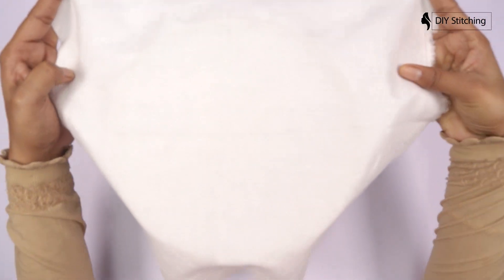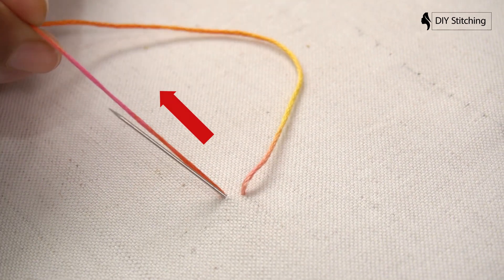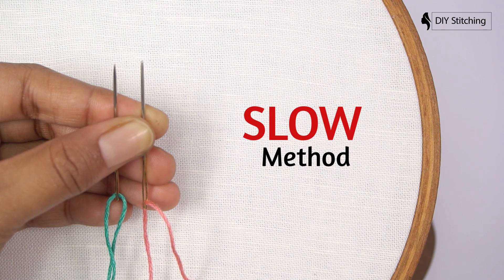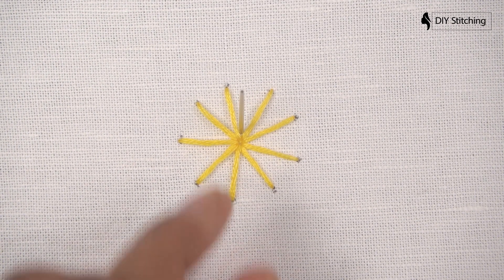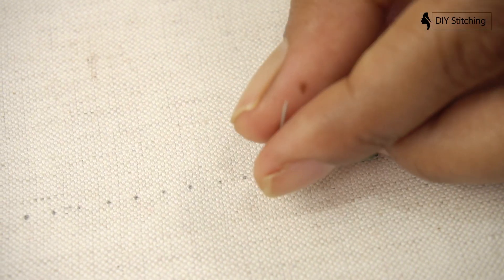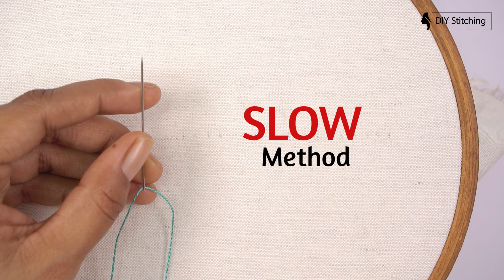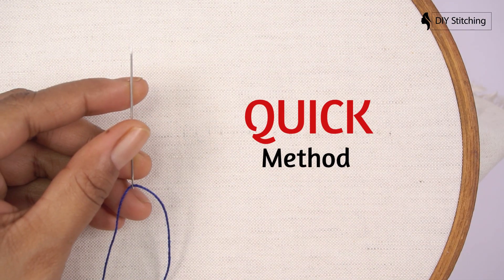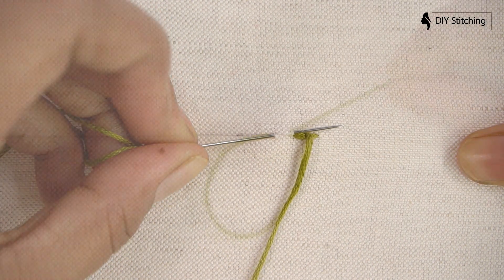How to Embroider Faster as a Beginner? - 06 Super Time Saving Methods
Sometimes you will hear about the stabbing method or the sewing method when working embroidery stitches. Many of the embroidery stitch tutorials on DIY Stitching or describe these different methods for the same stitch. Which might leave you wondering what's the difference and is one better than the other?
Some embroidery stitches only work using one method or the other. For example, a French knot is essentially worked with the stabbing method. That's what you learn, and that's all that will work.
However, you can work many embroidery stitches with either method. The benefit to this is that you can find a stitching style that works for you and for the embroidery you're working on.
When you're learning a new stitch, try both stabbing and sewing. Do the same if you're having trouble with a stitch, or are looking to increase either your accuracy or speed.
As you try the two methods with different stitches, you may find that you enjoy working some with stabbing and others with sewing. You may also find that with one method, it's easier to work right to left, while the other is better working left to right.
There are no rules here, so experiment and go with what works!

Track Info: Piano Ambient - AShamaluevMusic.